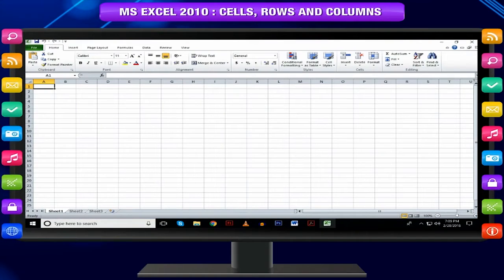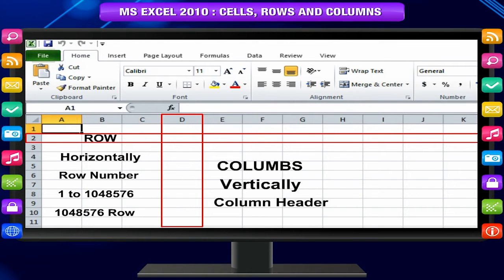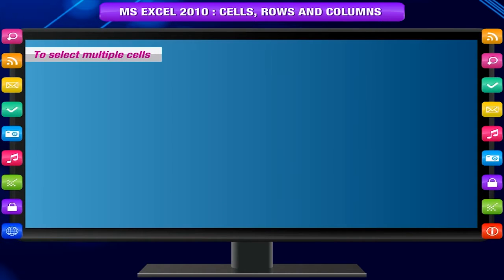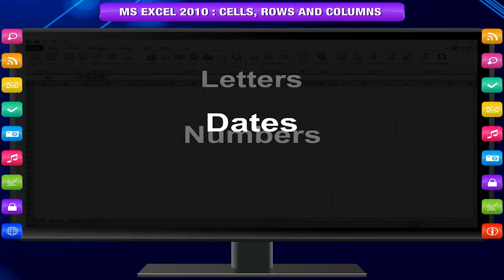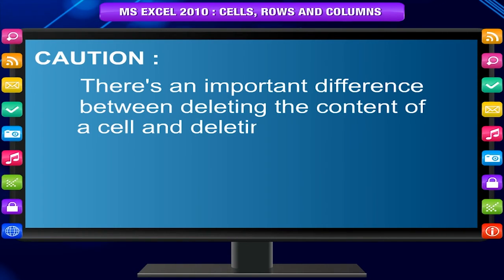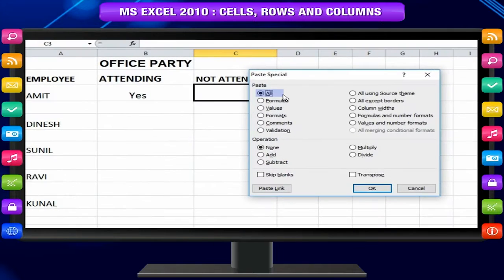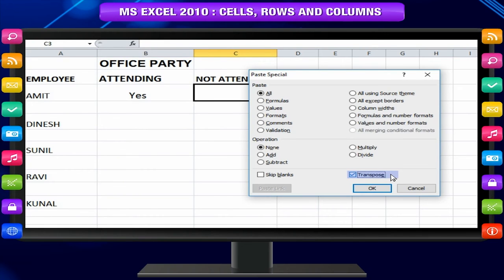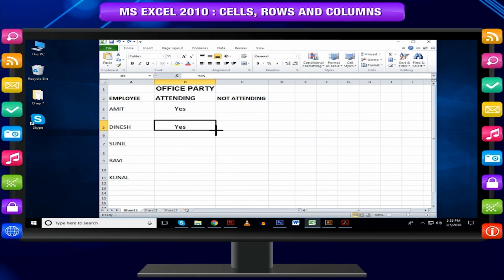STD 6 / COMPUTER / 5.WORKING WITH EXCEL 2013 / AMIT PARMAR / 27-8-2021